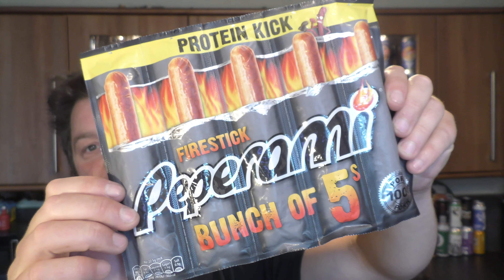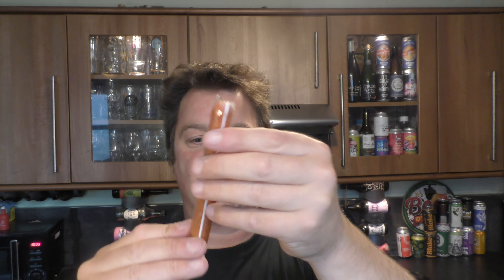Peperami Firestick Extra Hot Review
Recorded In 4K Ultra HD Real Ale Craft Beer Reviews Peperami Firestick Extra Hot Review